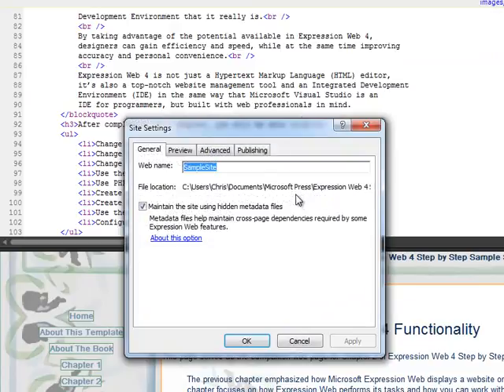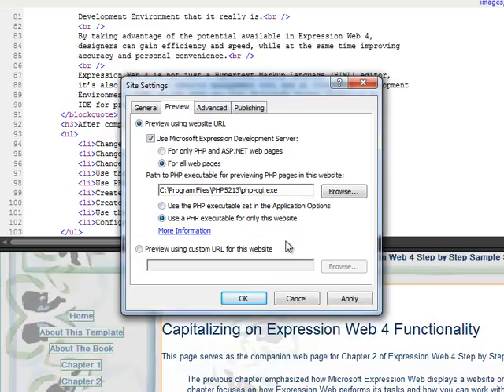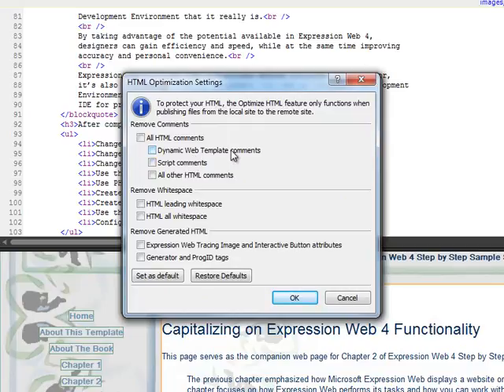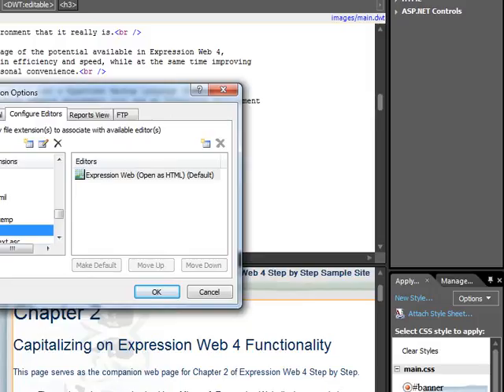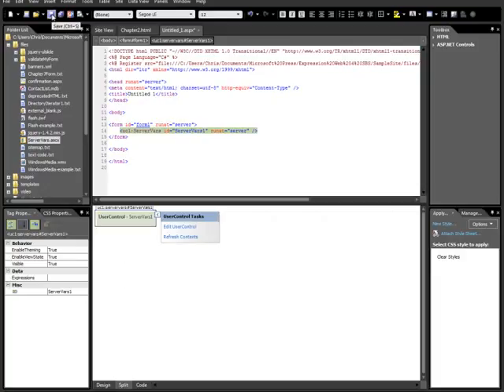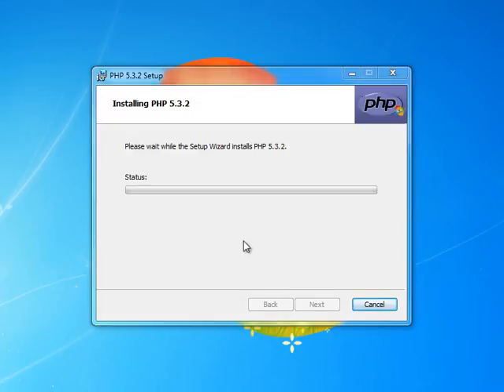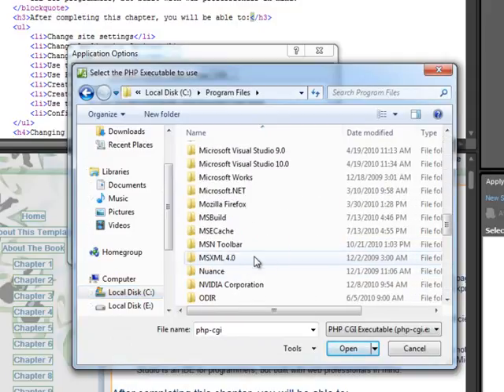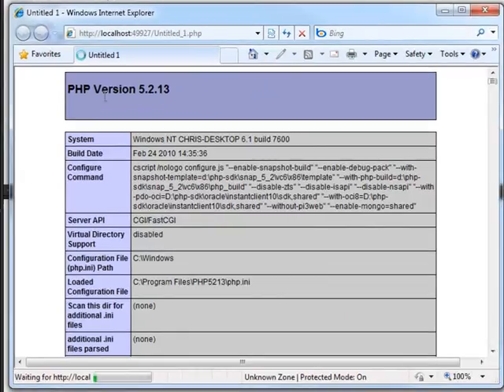Expression Web Step by Step: Chapter 2